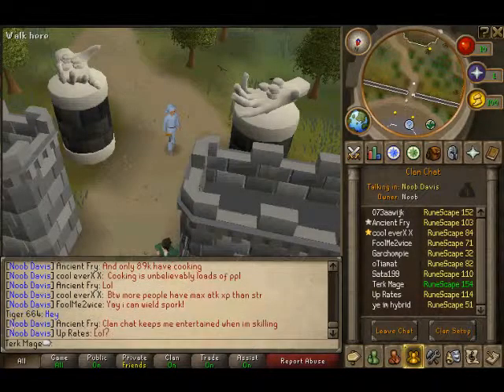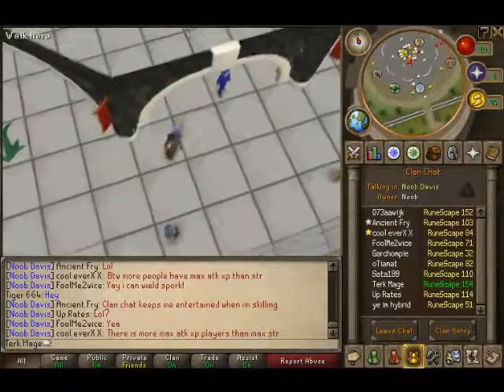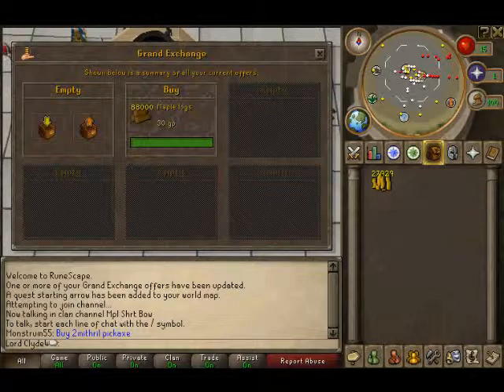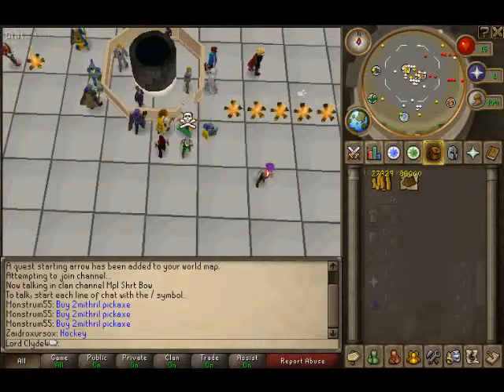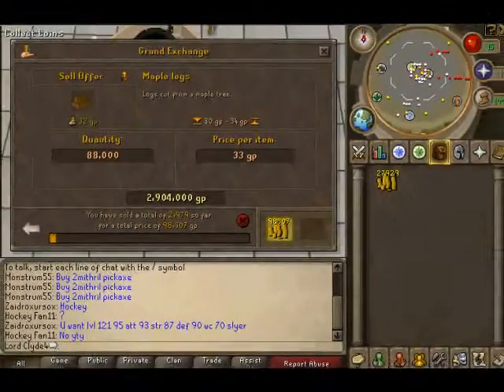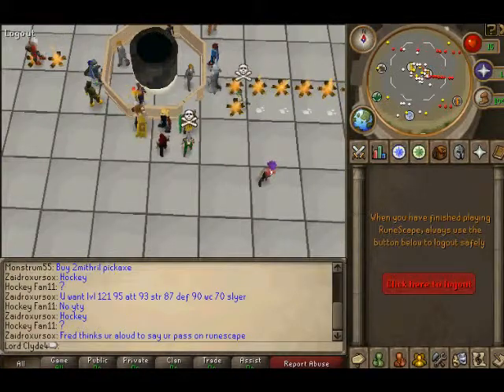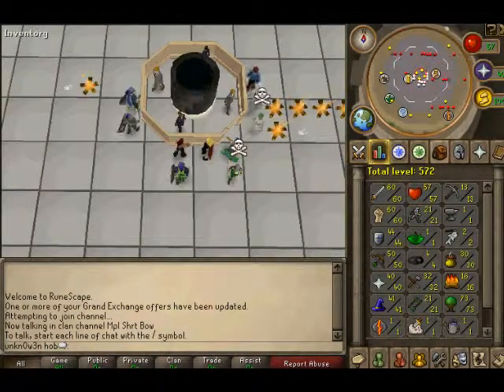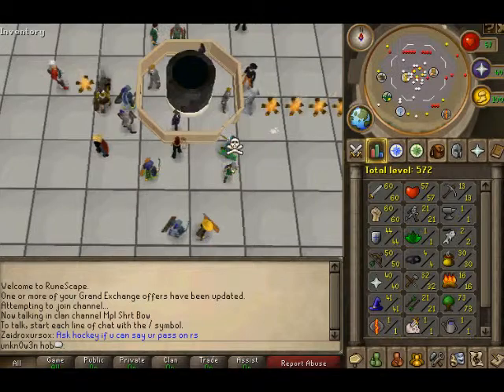F2P Money Merch Guide with Commentary-by unkn0w3n kid